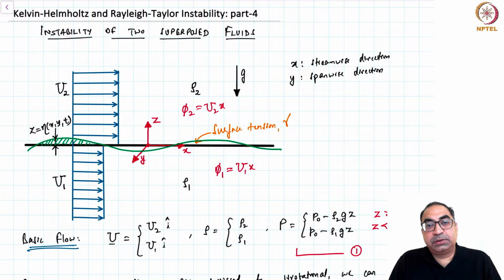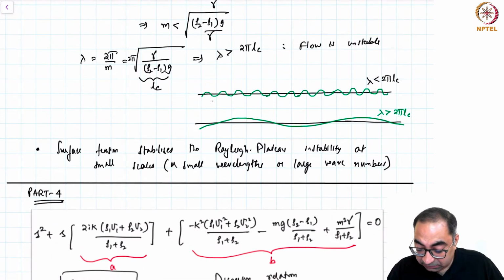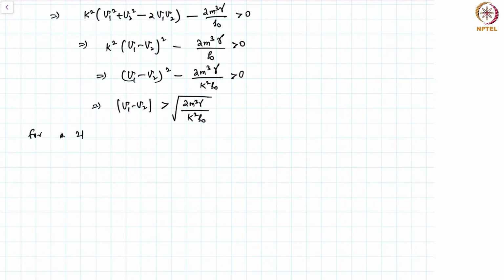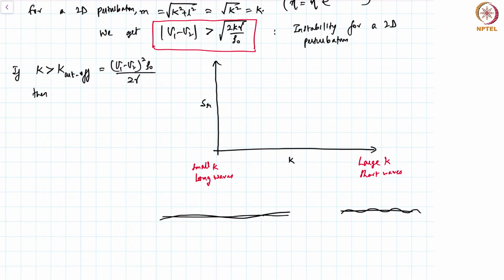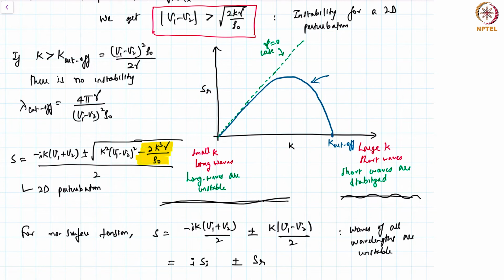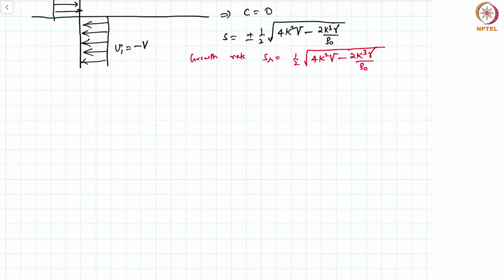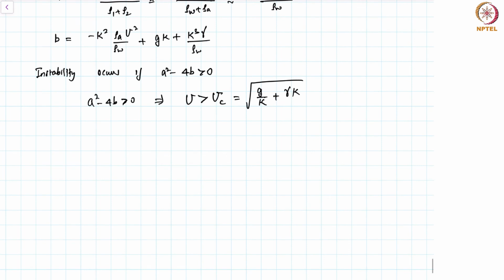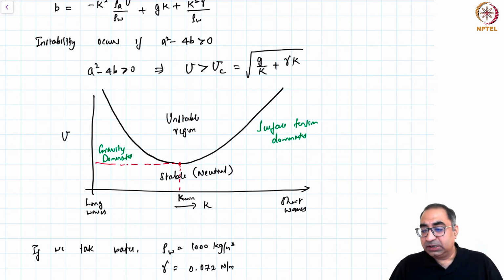Kelvin helmholtz instability part 4